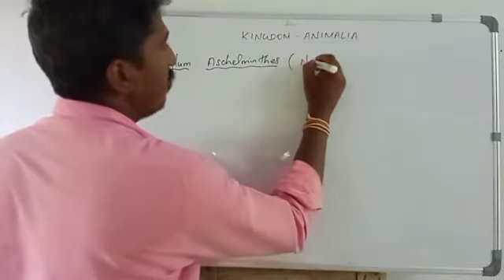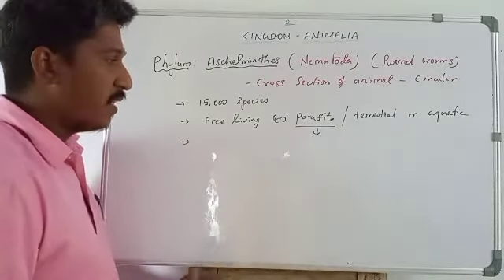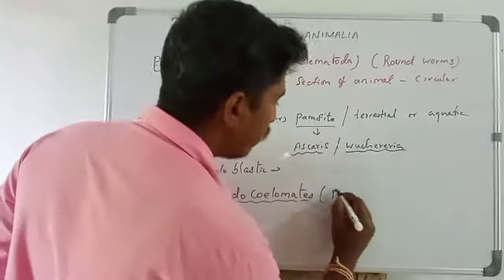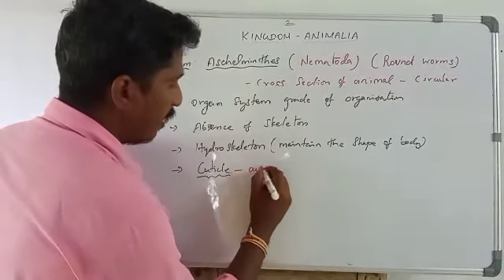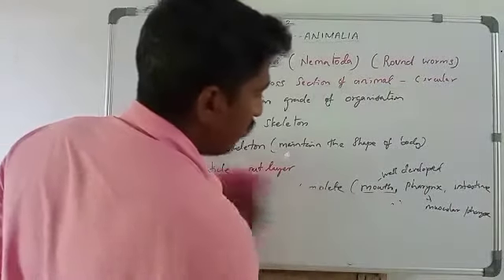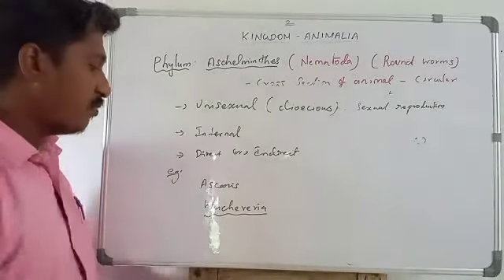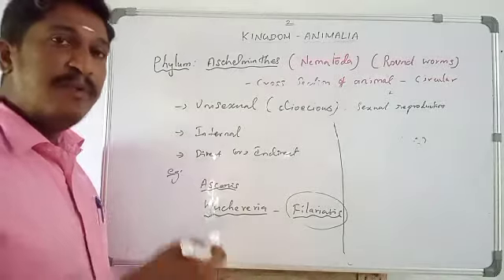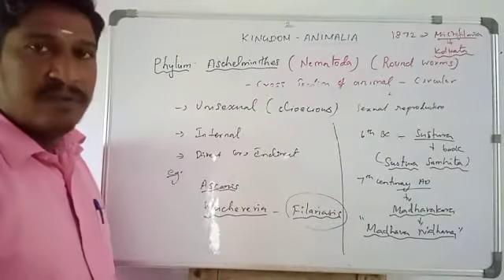PHYLUM: ASCHELMINTHES I ANIMAL KINGDOM I 11 ZOOLOGY